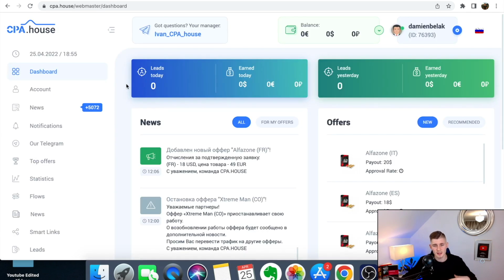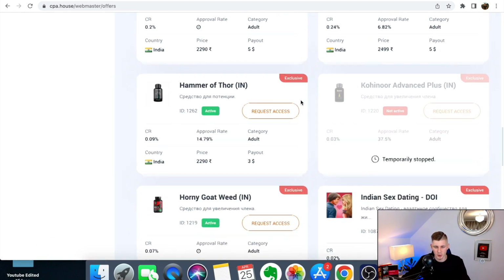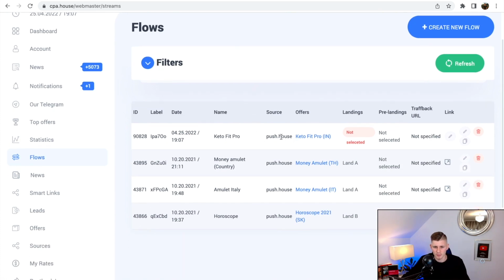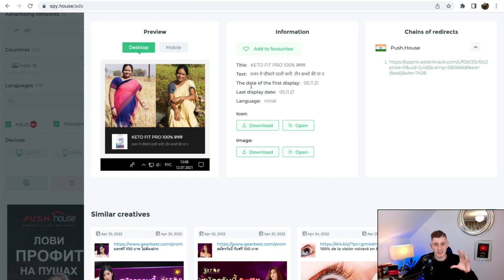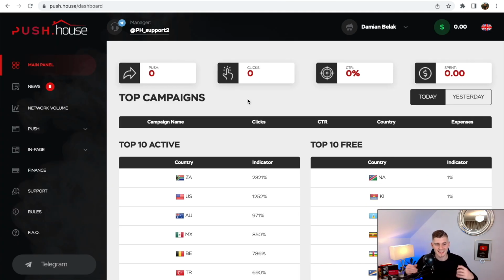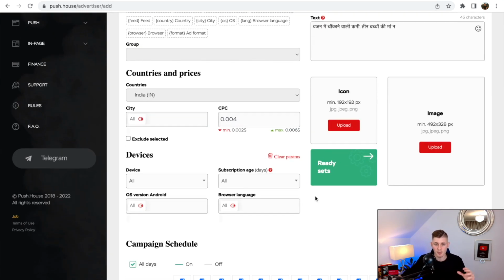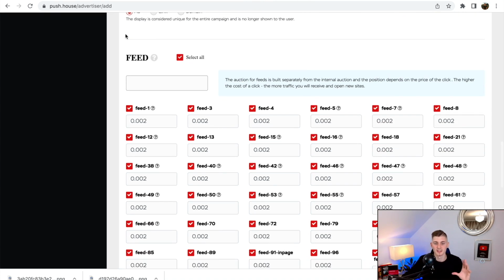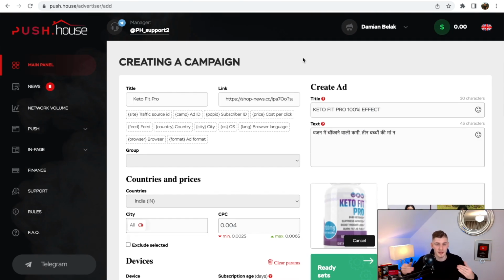CPA Marketing & Push Ads Method = $300+ Every Day (CPA Paid Ads Tutorial)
In this CPA marketing tutorial I will show you how to setup a profitable campaign promoting CPA offers using push ads / push notification traffic. This is by far the best traffic source for cpa marketing offers in 2022.